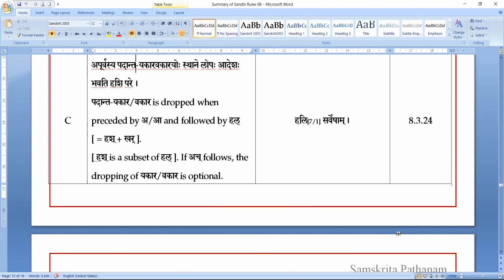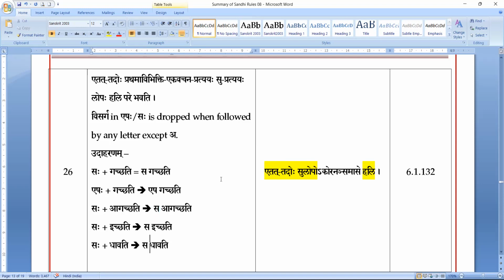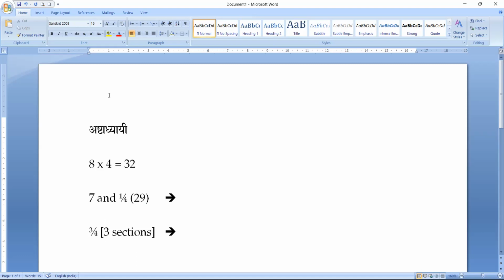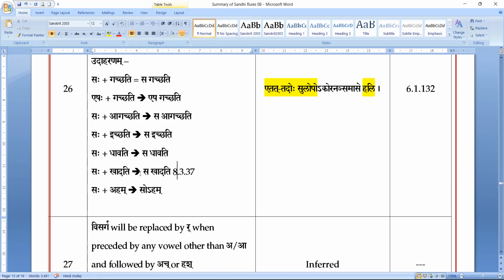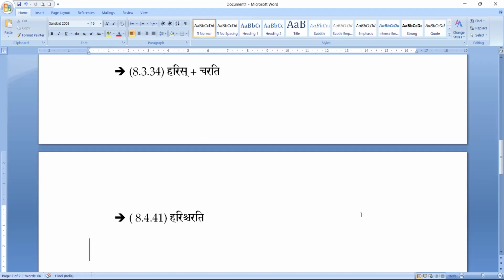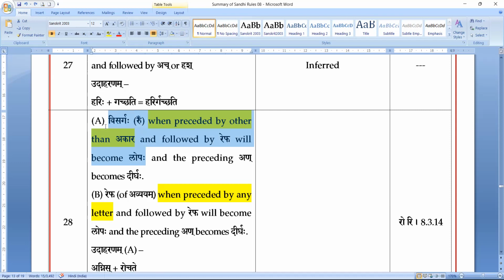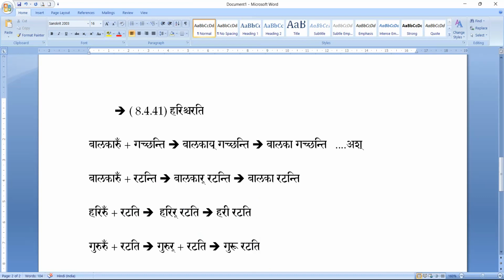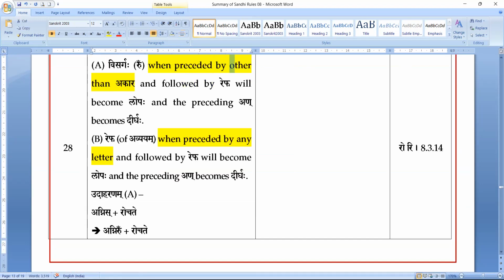Saṃskṛtam Batch III - 141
सन्धि-नियमाः  (More rules...)